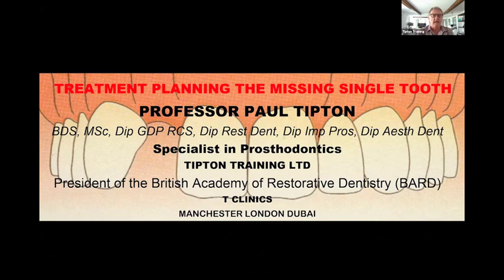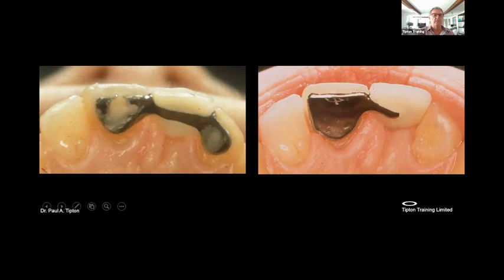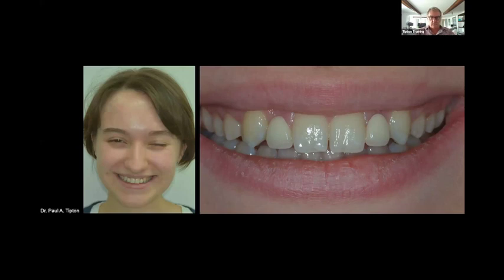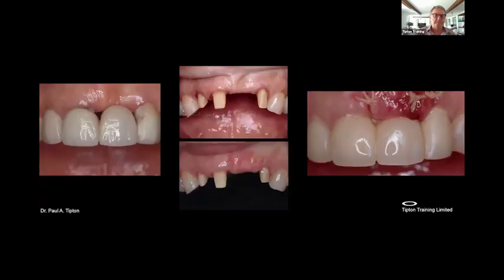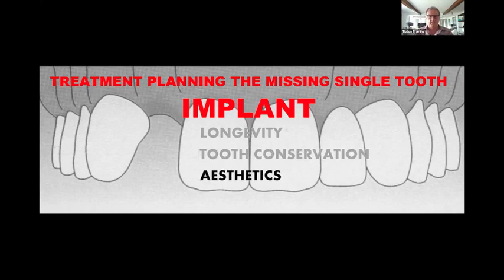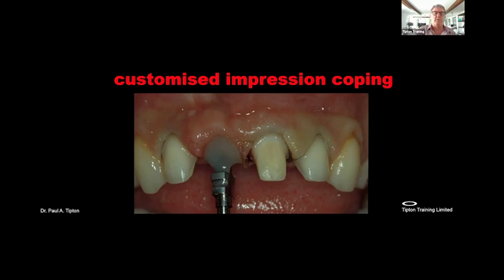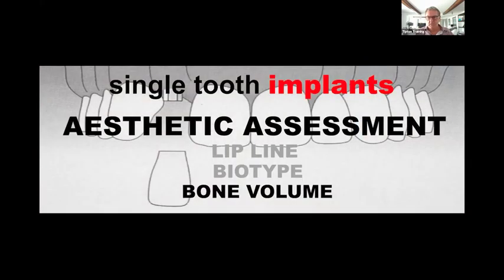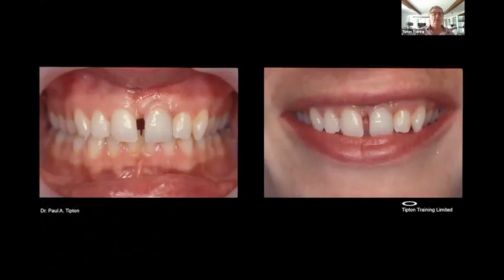Various Treatment Plan for the Missing Tooth